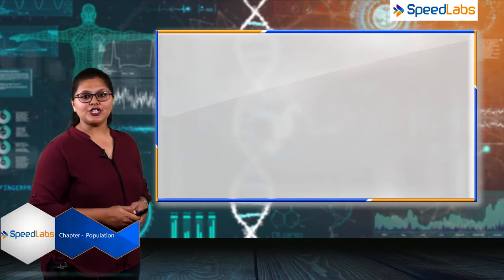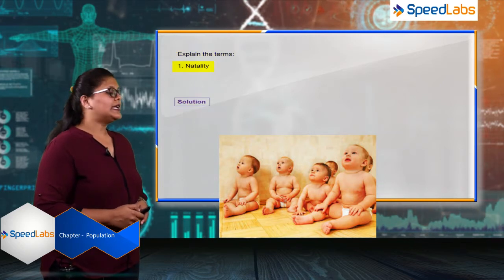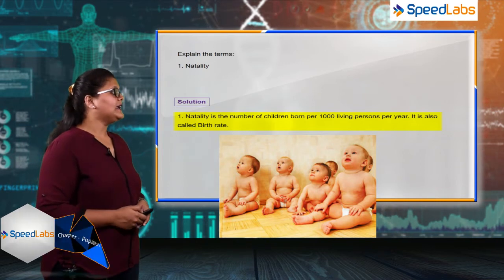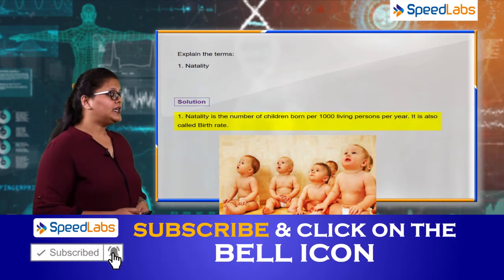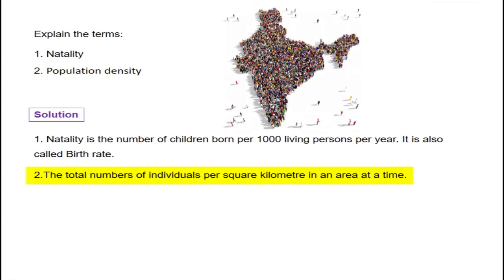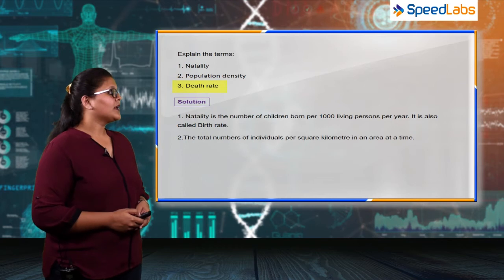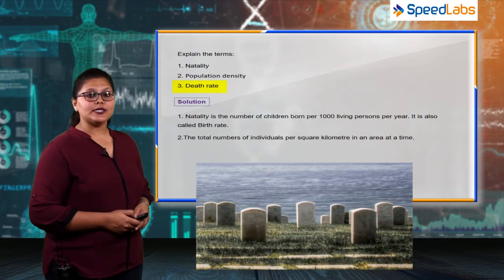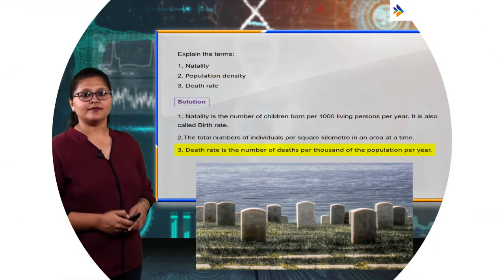ICSE | Class 10th |Biology| Population | Imp Ques | Explain Natality Population Density & Death Rate